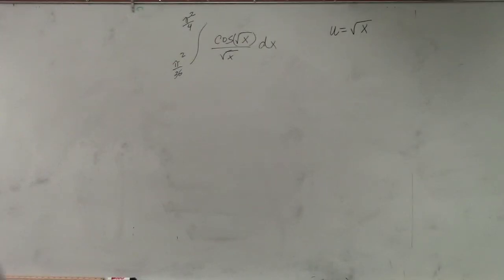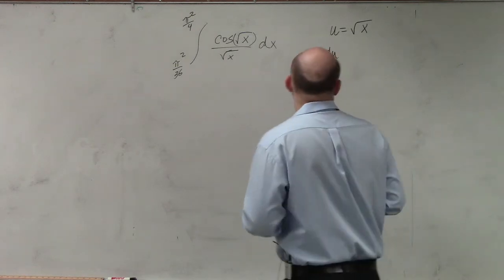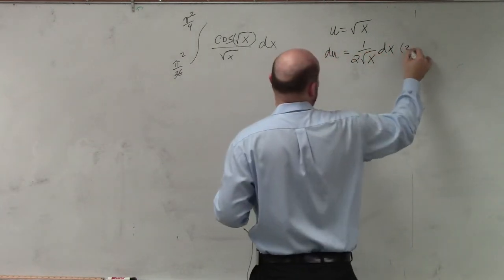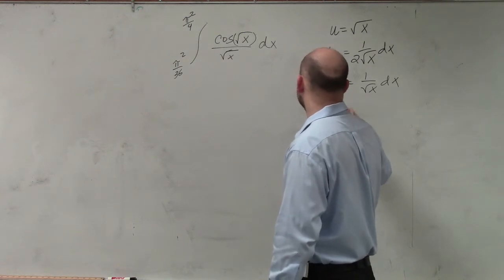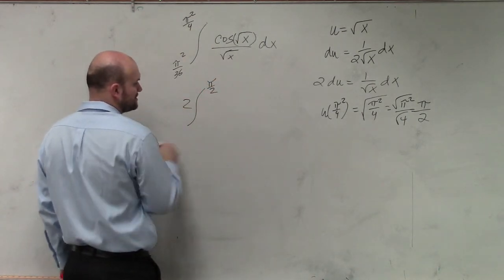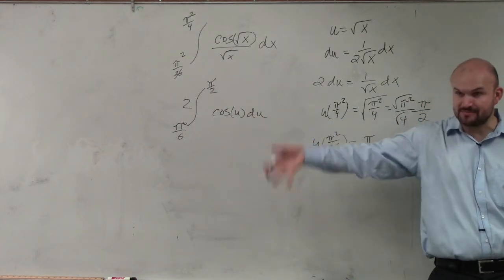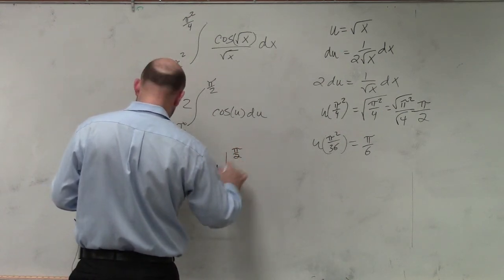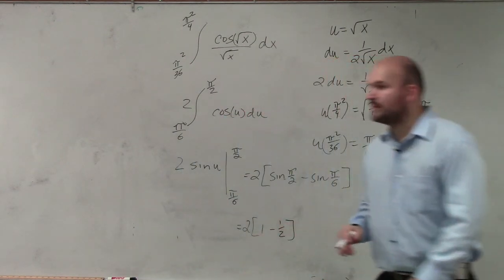Evaluate the integral with trig u substitution